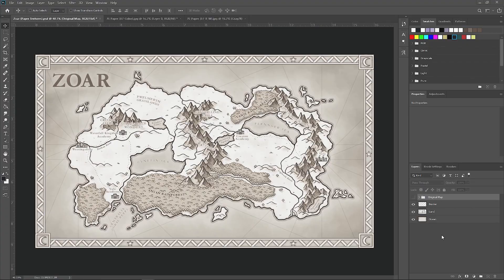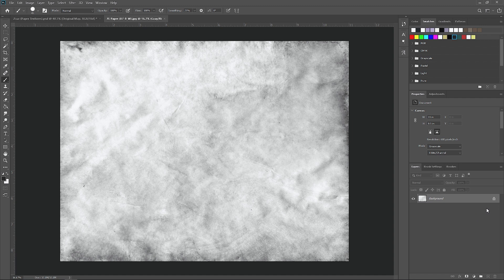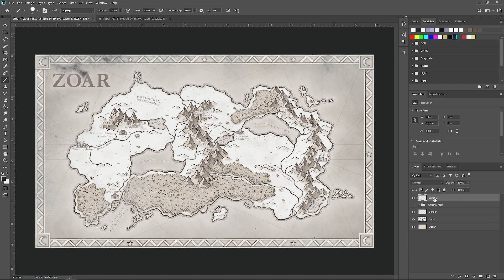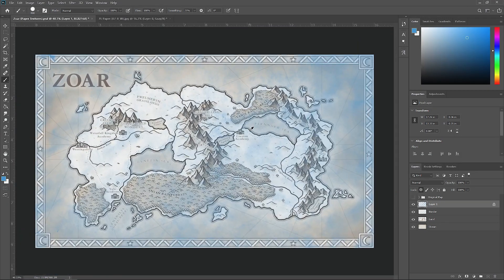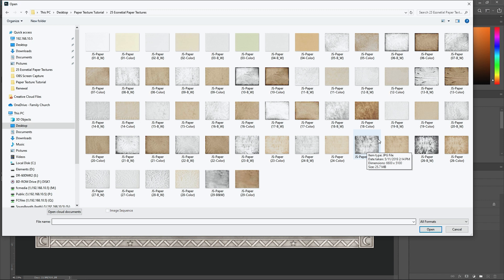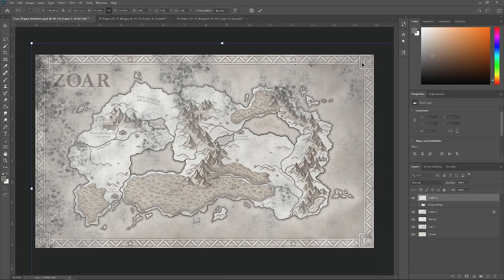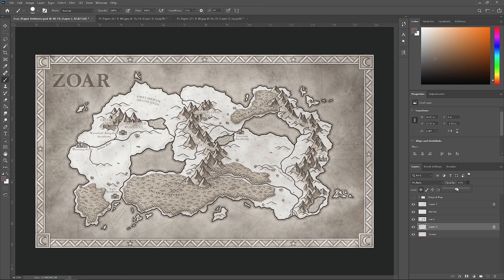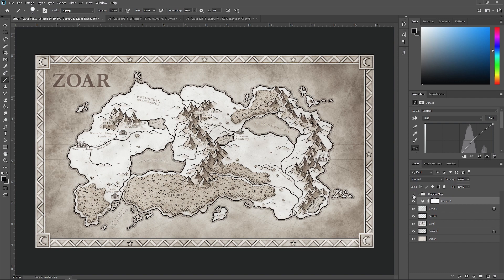How to add PAPER TEXTURES to MAPS | Photoshop Tutorial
Here is a better way to add paper textures to your fantasy maps in Photoshop and make them feel more realistic. There are a lot of ways you can do it but I find this method will give you the most control over the color and the final look of your map. If you want your maps to feel aged and like they have a history then paper textures can go a long way in tying everything together.